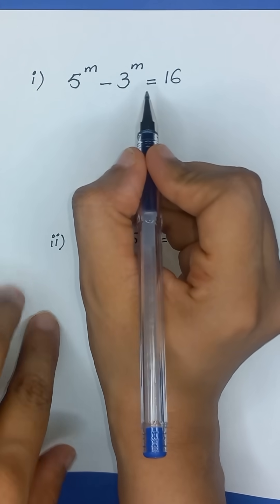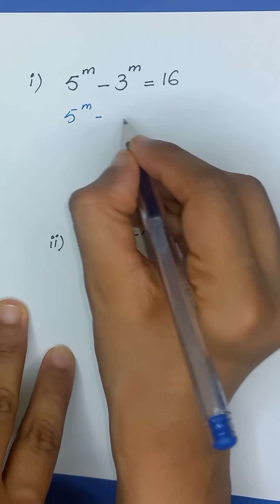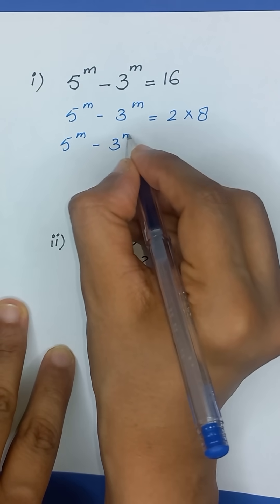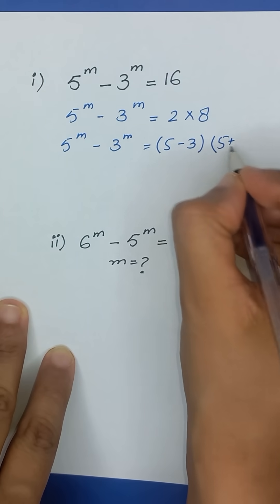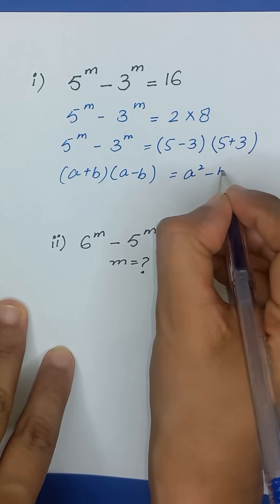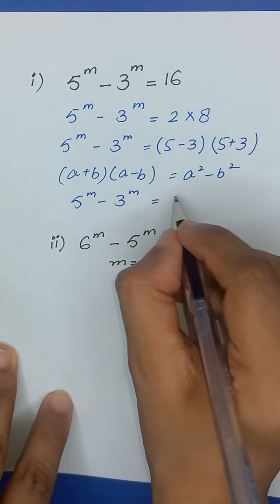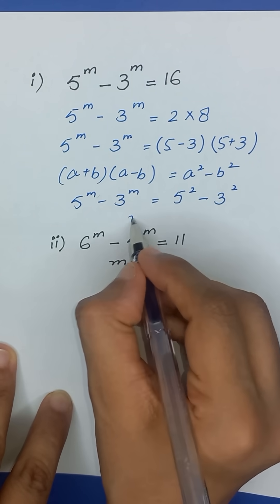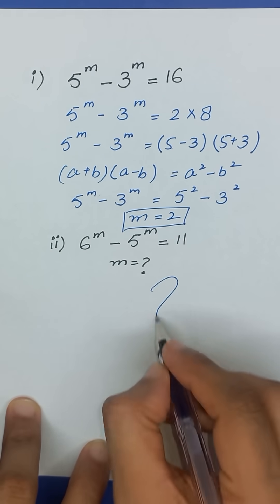Solving A Nice Exponential Equation || Can You Solve It?